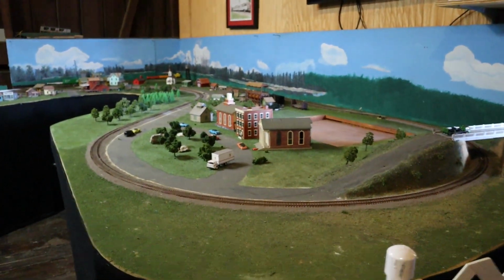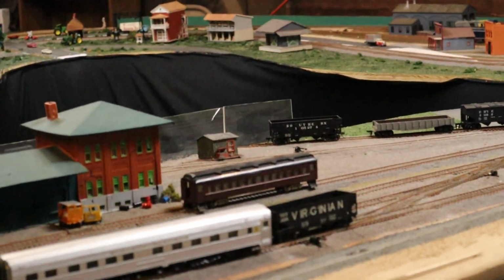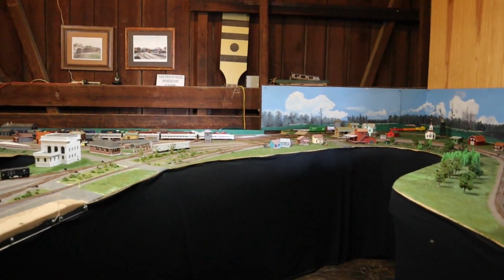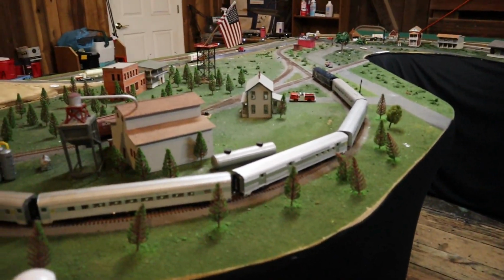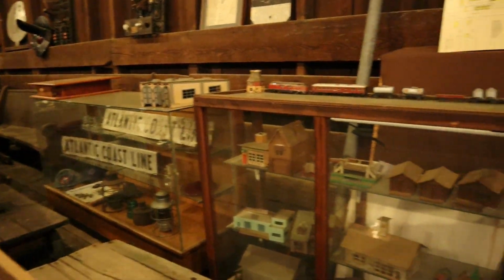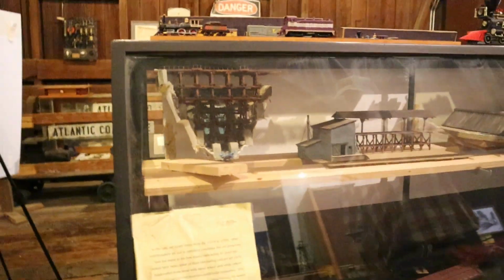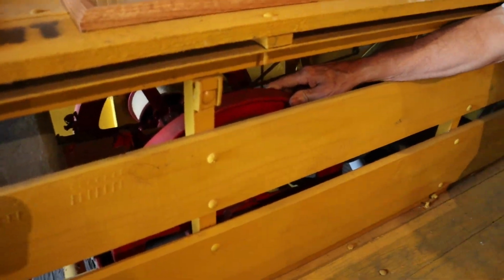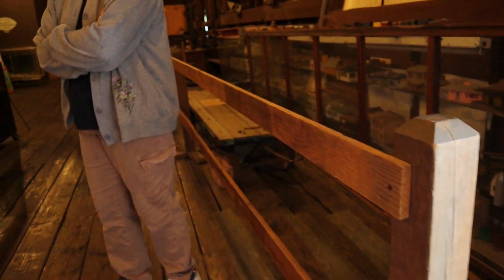Last Day Of Our Trip *-*Day 5 Georgia Trip *-* Walking Around down town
Last Day we Decided to walk around to see the Museums..park and stores. Love looking at the buildings.  After this we head home.